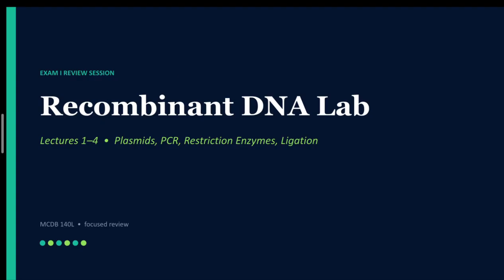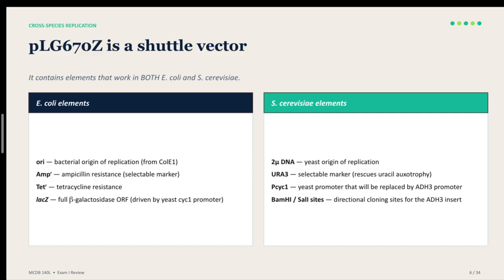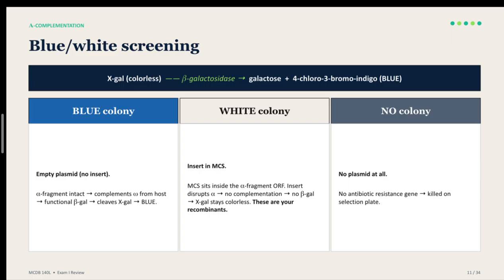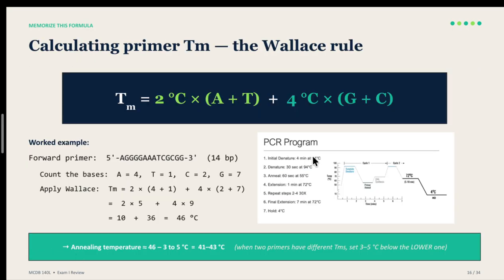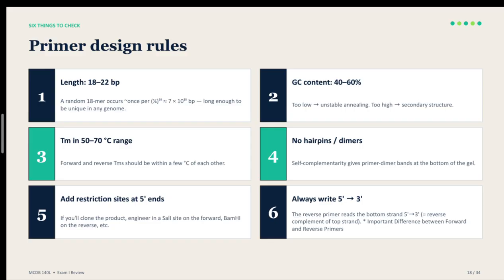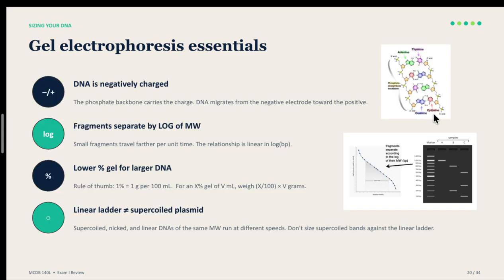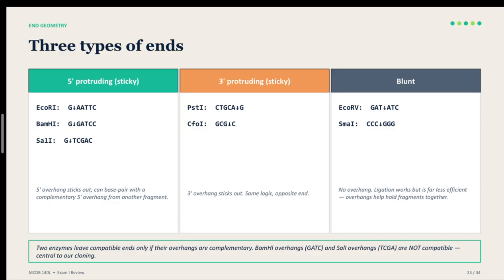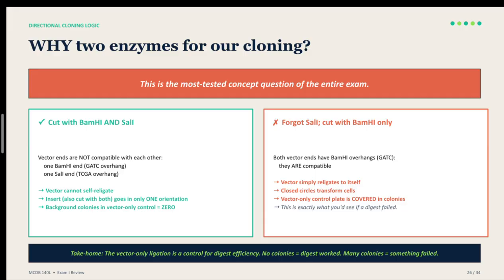MCDB 140L Exam I Review Video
Highlights of MCDB 140L Exam I Content

Note that this is a quick review and is not necessarily fully contain the entire breath of potentially testable content